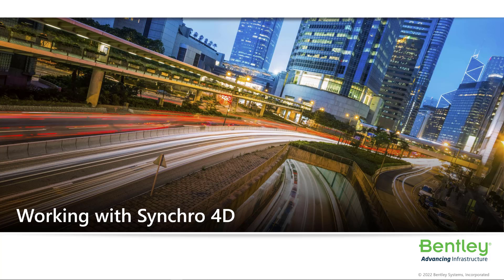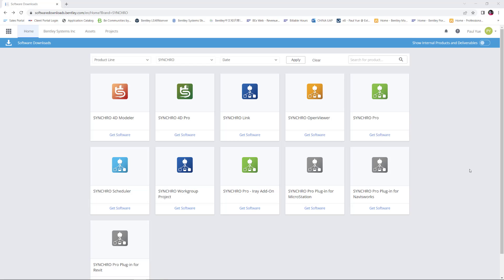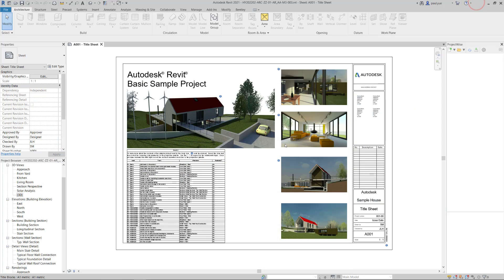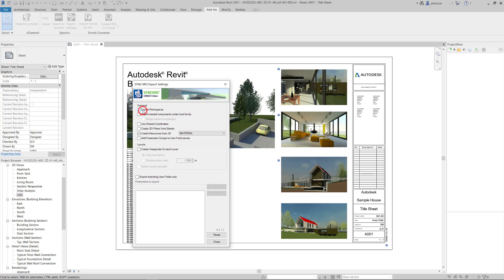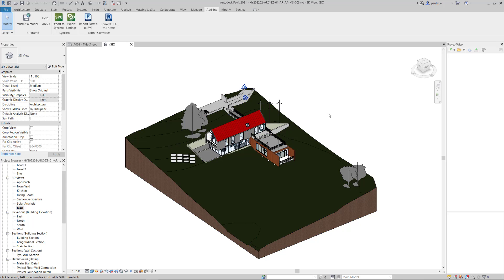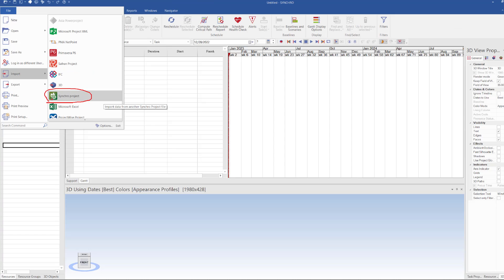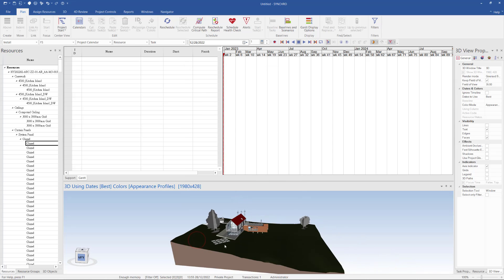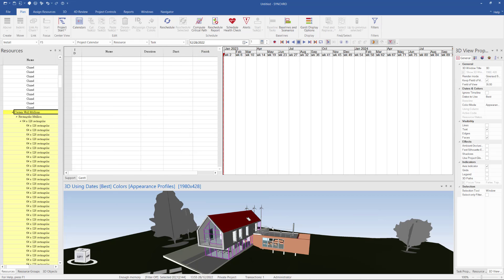Importing RVT to Synchro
Importing RVT into Synchro 4D Pro